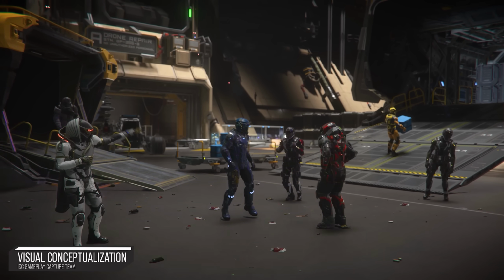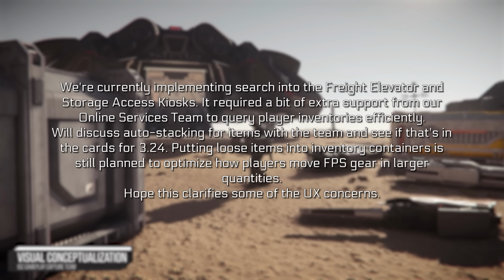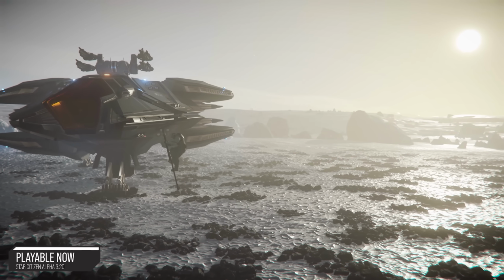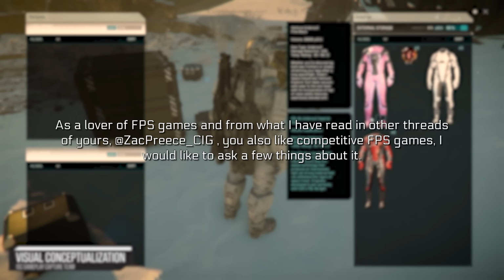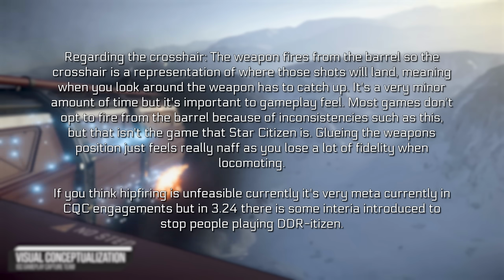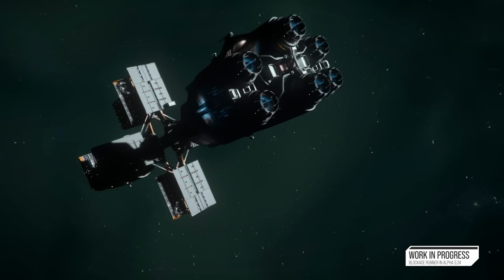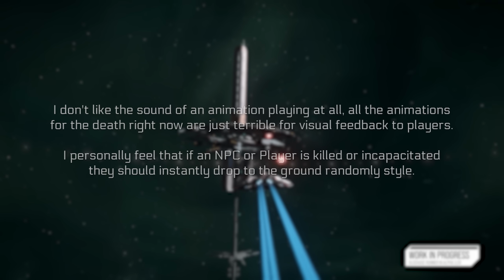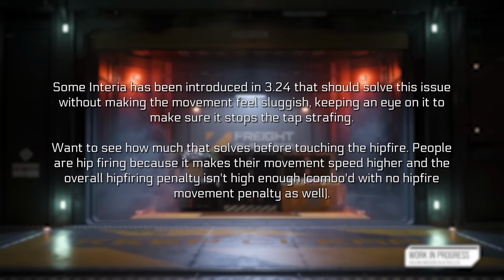Star Citizen - These Cargo Updates Are MUCH NEEDED!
LATEST STAR CITIZEN PATCH ALPHA 3.24 EVOCATI

The are no dates for Squadron 42's Release Yet BUT it is now Feature Complete.

00:00 - Star Citizen Much Needed Cargo Updates
02:10 - Star Citizen Alpha 3.24 Updates
04:40 - FPS Questions & Answers
12:00 - What Do You Think?